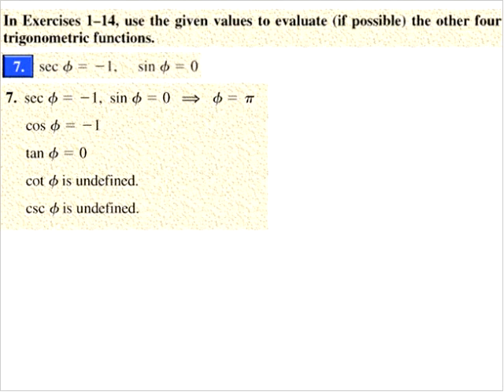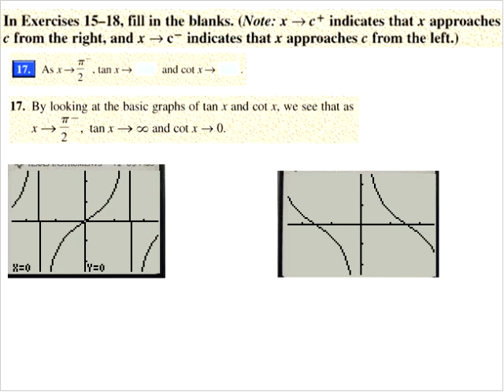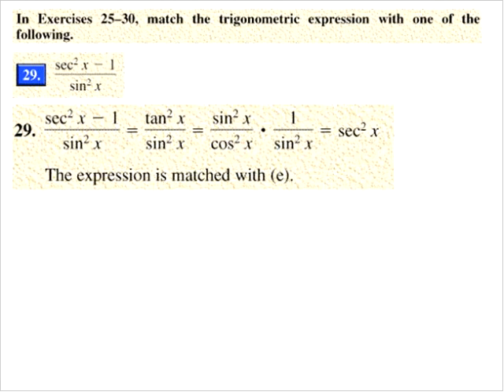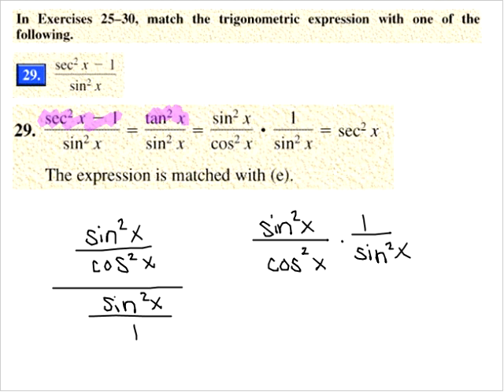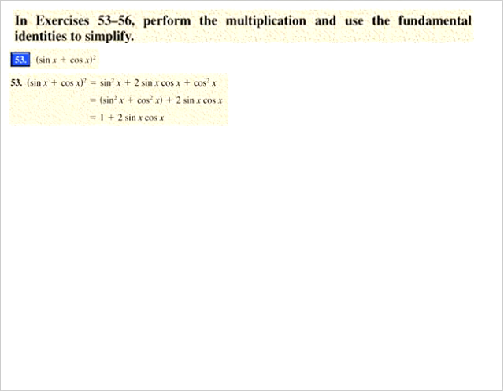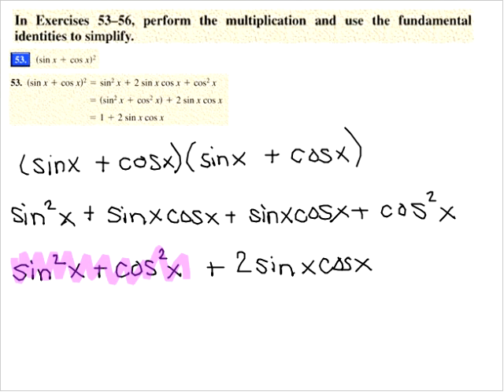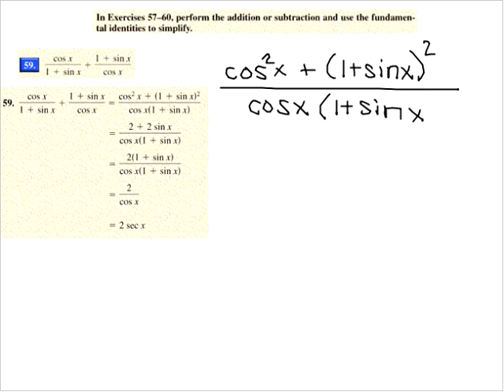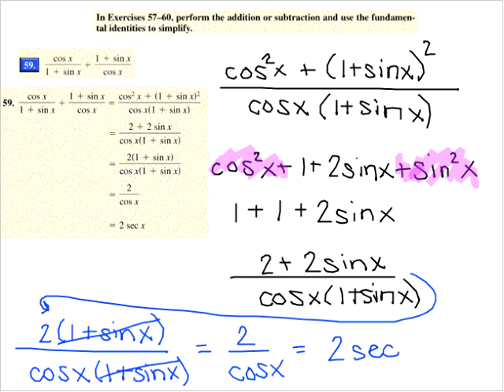5 01 Movie 640x480 h264